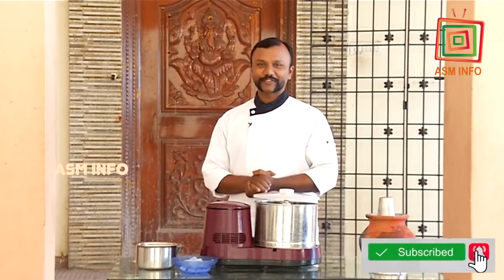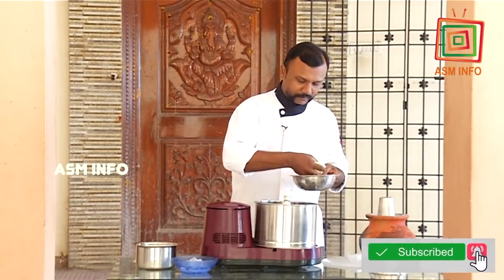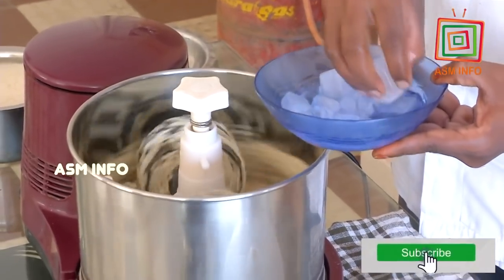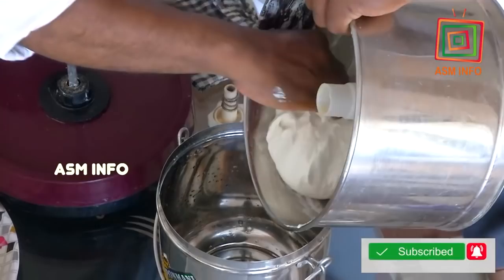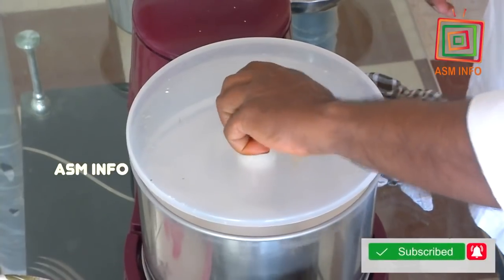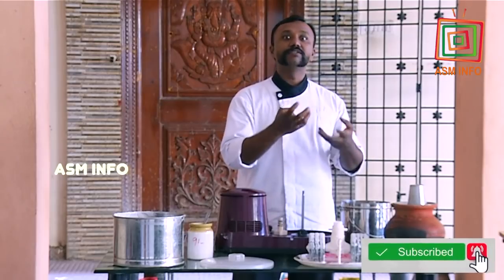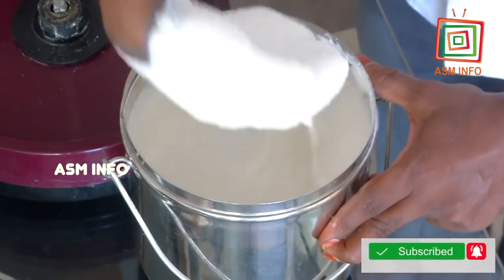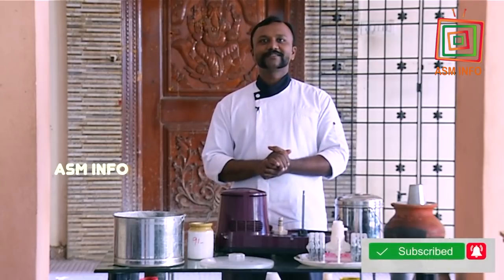மல்லிகை பூ போல பஞ்சு போல இட்லி வேண்டுமா அப்ப இதை செய்யுங்கள் | SOFT IDLI BATTER TIPS | ASM INFO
மல்லிகைப்பூ இட்லி | Soft Idli Recipe |Soft Idli Batter | Chef Prakash Recipes|  Idli Maavu| ASM INFO